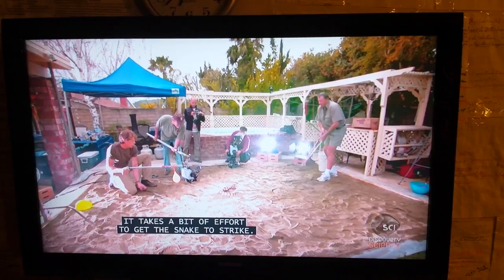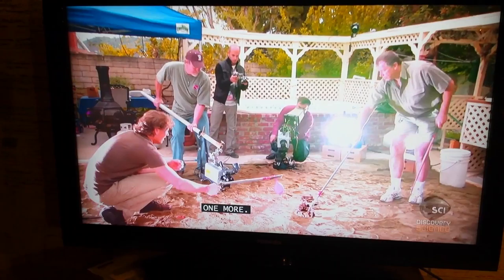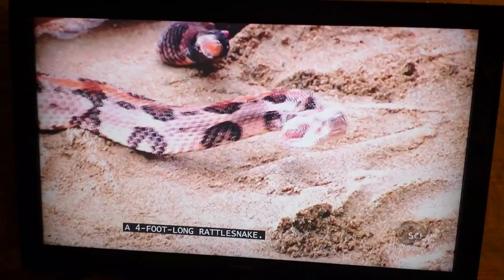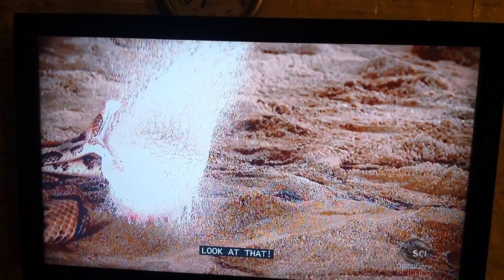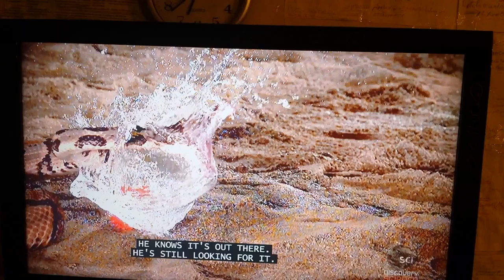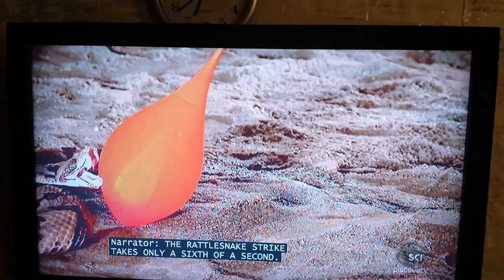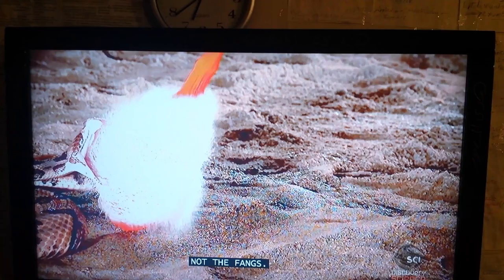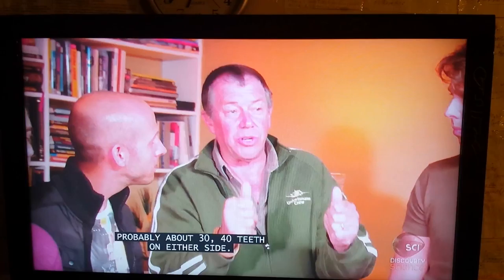September 18, 2017